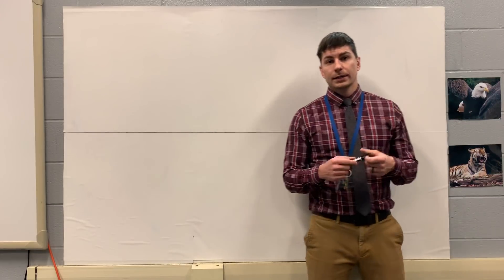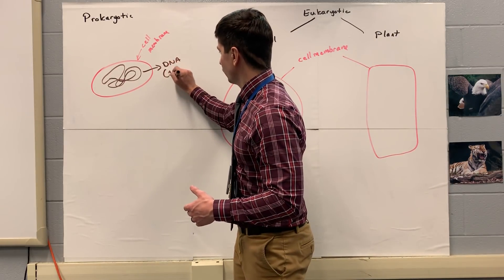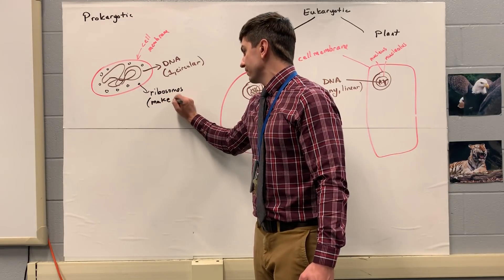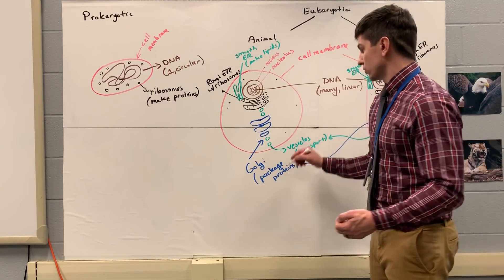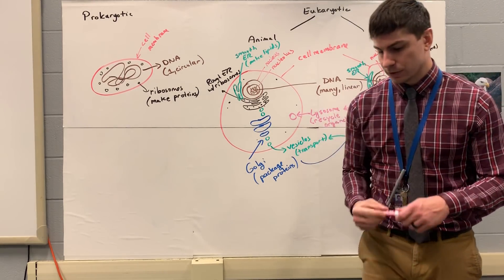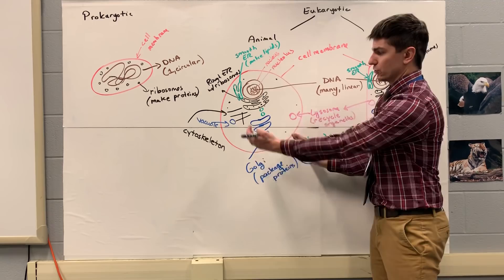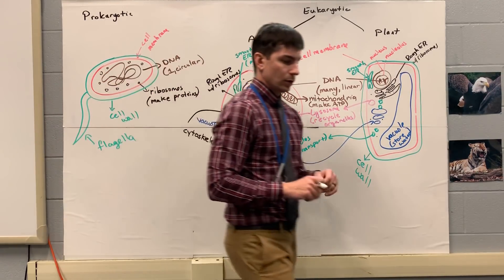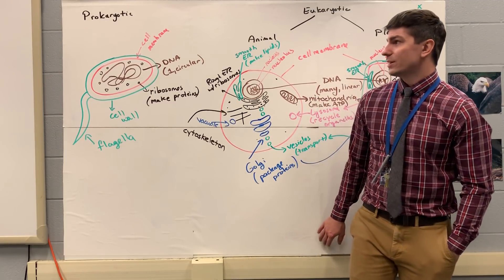Keystone Biology Review 2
Cell comparisons, structure, and function